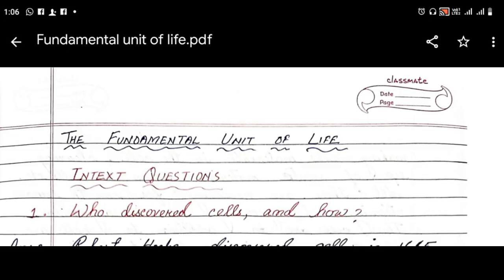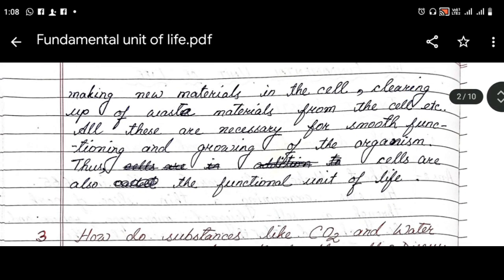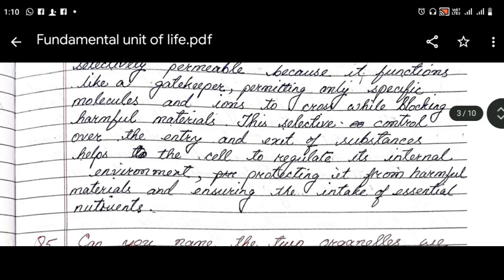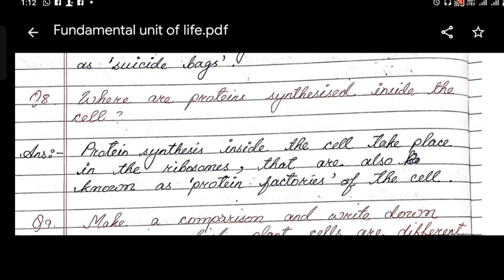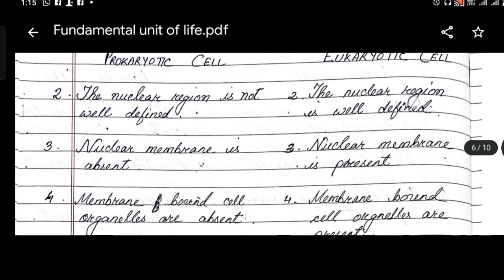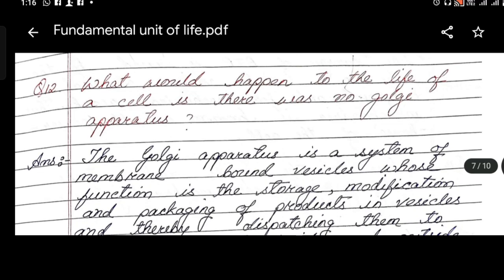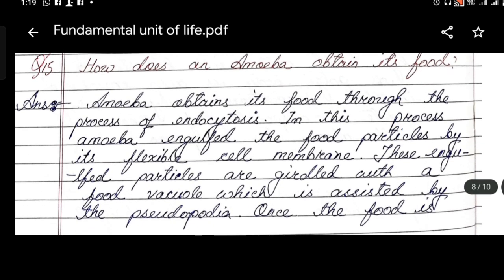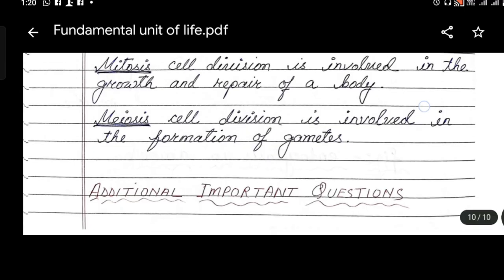The fundamental unit of life question answer| Class 9 science chapter 5 | Seba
The fundamental unit of life question answer| Class 9 science chapter 5 | Seba | Talks with Swadhineeta